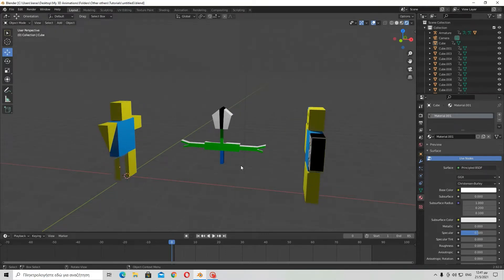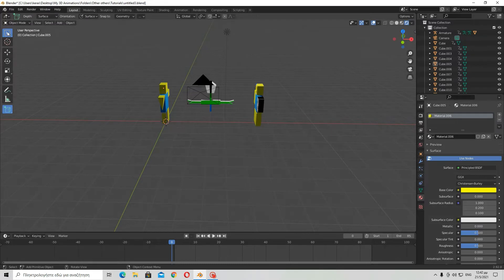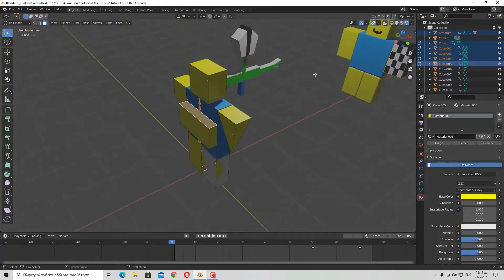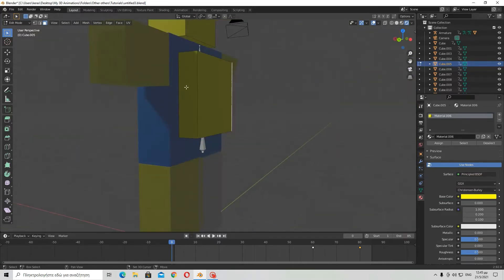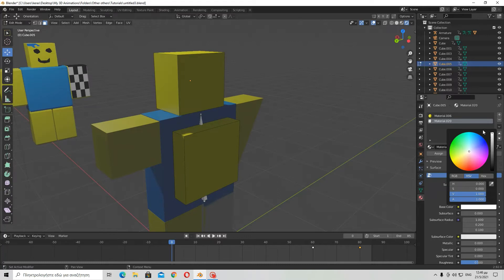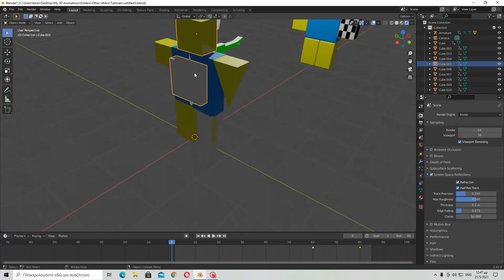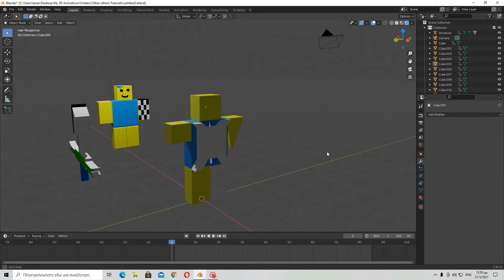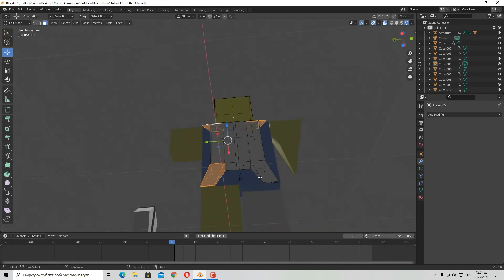How to use the Add Cube tool in Blender 2.9 | For Absolute Beginners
Hello there! This is a tutorial that will show you exactly what the Add Cube tool does. It is an additon Blender published with the Update of Blender 2.92.0, so if you haven't updated, here's how!